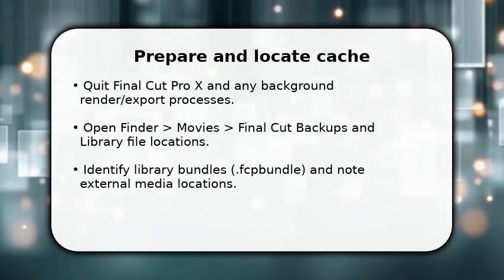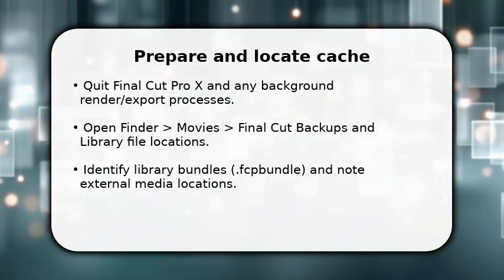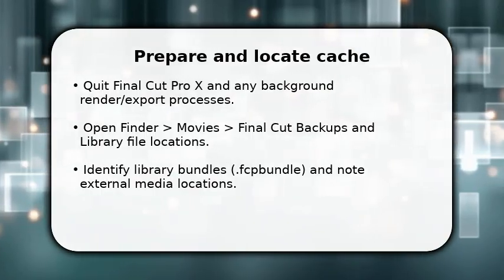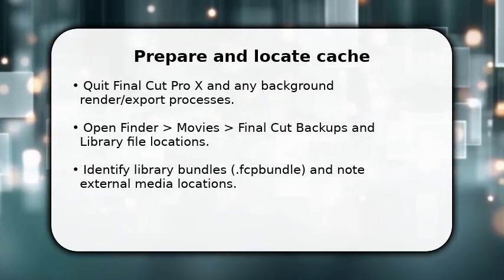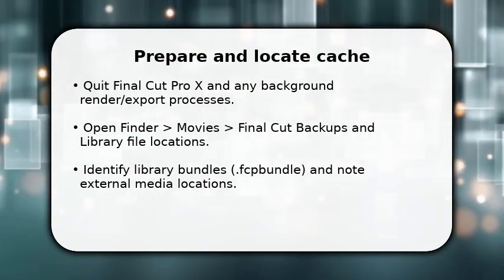How to Clean Final Cut Pro X Cache (full Guide)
How to Clean Final Cut Pro X Cache (full Guide) | 🔒 Surfshark VPN Deal — Stay private and secure. $1.99/mo + 3 Months Free ▸

Dive into the comprehensive guide on cleaning Final Cut Pro X cache. Discover step-bythy techniques to optimize your editing workflow and enhance performance with our detailed tutorial.

Final Cut Pro X, clean cache, editing workload optimization, performance improvement, video post-production guide, media software maintenance, cache cleanup in Final Cut Pro X, streamlining editing process, FCPX troubleshooting, managing media files